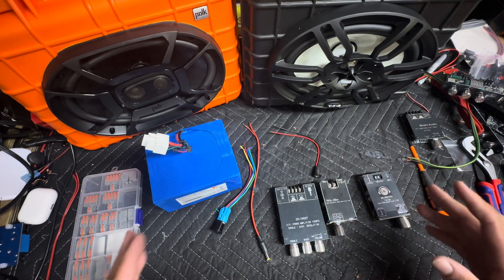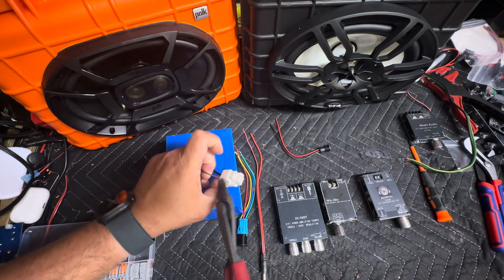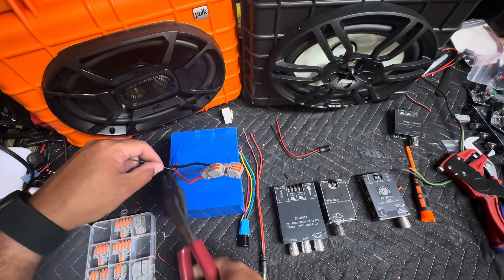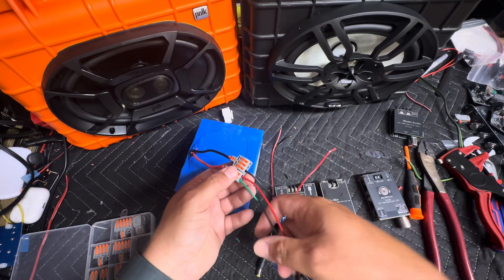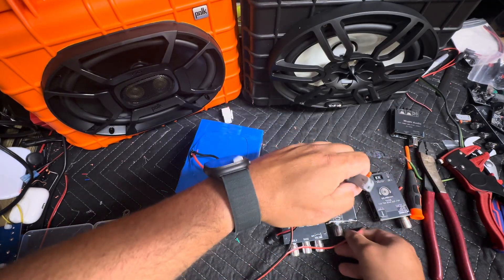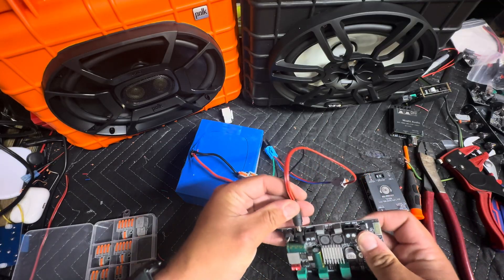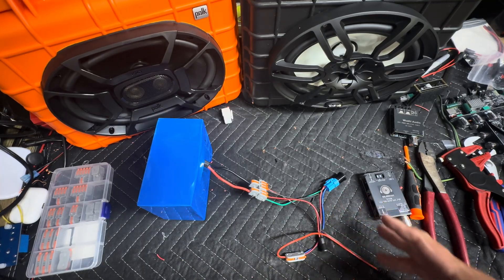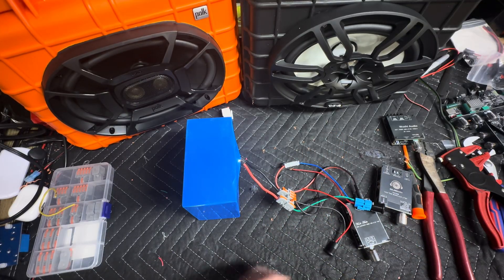Basic BoomBox Wiring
When it comes to building a boombox, this is one of the most basic ways to wire them up. Remember, the wiring colors may vary, depending on the components that you bought in a manufacturer that created that component.

For all your 3-D printed needs head over to the website

And if you’re looking to build one of these simple boom boxes, here is a great starter build sheet

 ￼￼ The Basic Box Build

Apache 2800 case

Polk Audio 6x9

1001u amp

battery

Dc port

Switch

Optional items

Sound deadener
USB charger
Upgraded gasket